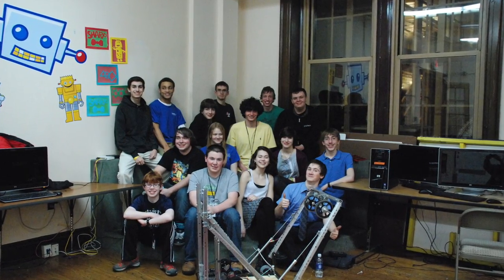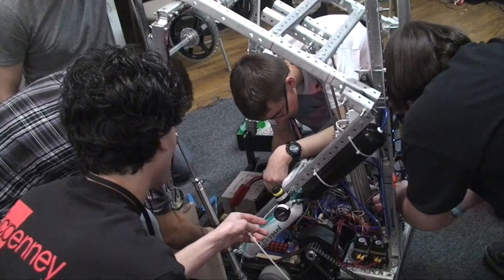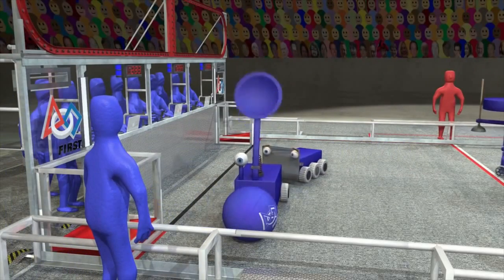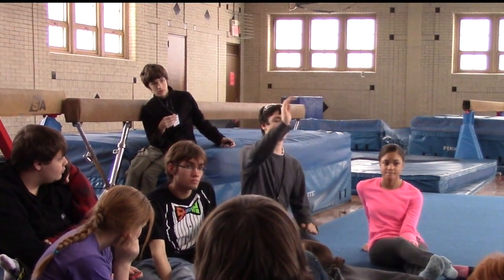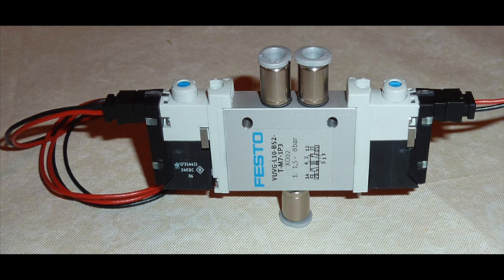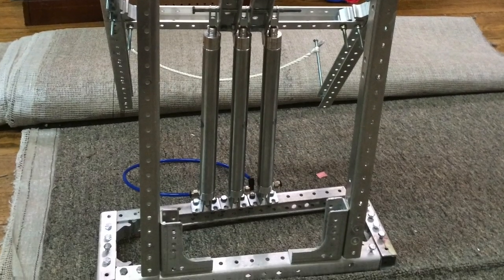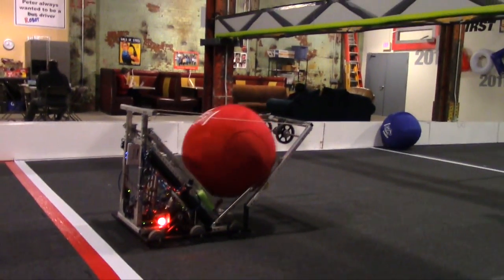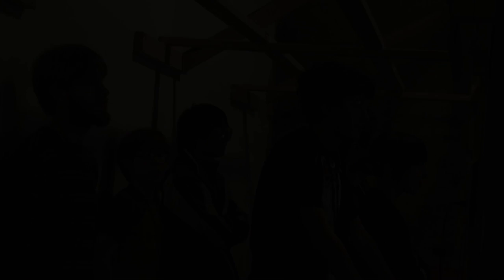Overcoming Challenges with SHARP Designs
A film by Billy Sullivan - First Robotics Competition (FRC) Team 3260. Part of the Sarah Heinz Advance Robotics Program in Pittsburgh, PA.